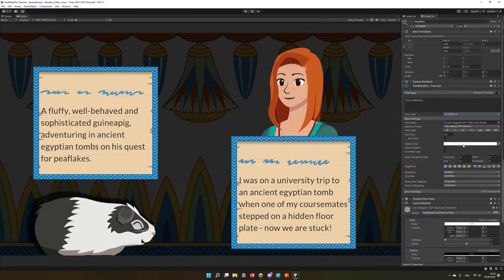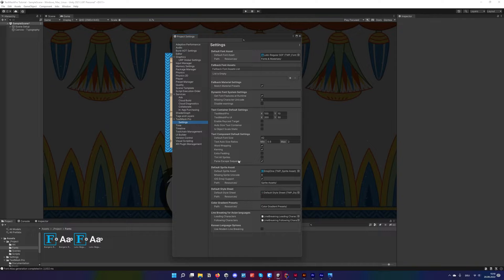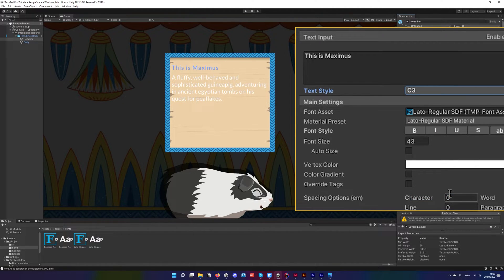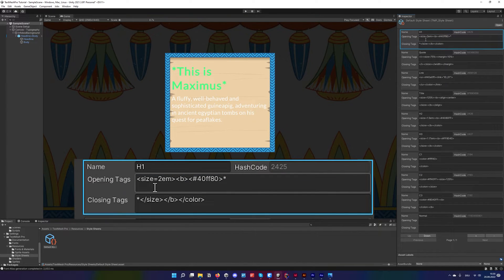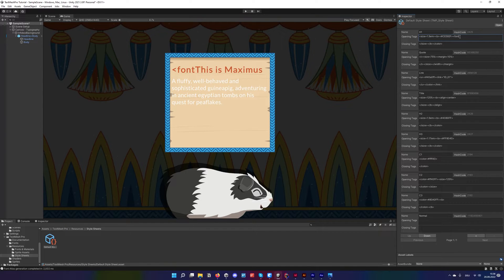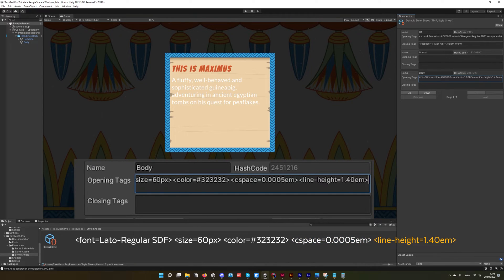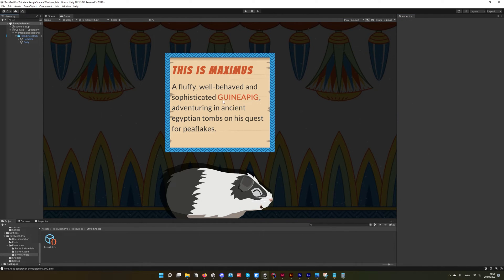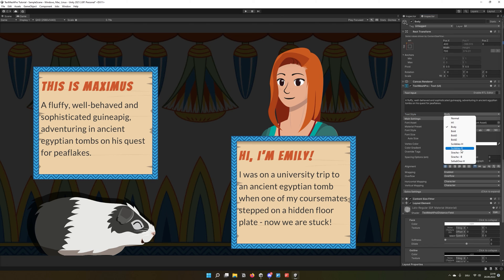TextMeshPro Text Styles make working with Texts in Unity 6 so much easier!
With text styles, you can quickly change the look of your Unity TextMeshPro Texts and game UI, even without having to change anything in your prefabs. Plus, you will see how you can use custom fonts, colors and font sizes in your Text Mesh Pro Style Sheets, and the changes will update immediatly wherever you used them in your UI!

This is a workflow I learned to love while working on printed media in Adobe InDesign and I hope you will start using it in your current and future projects, too!

Here you'll find the mentioned list of tags in the official TextMeshPro Documentation

📖 Chapters 🔖
00:00 Intro to How to change your UI Text with style Sheets
00:15 The TextMeshPro Settings
01:19 Styles in TextMeshPro - the main settings
01:30 The predefined Text Styles in Text Mesh Pro
02:31 Where to find TMP's Style Sheets
02:41 The syntax of style sheets
03:22 Customizing a style sheet
04:13 Using custom fonts in Text Mesh Pro
05:06 Creating a new style and saving our newly set text styles to the prefab
05:37 The power of text styles: Change the visuals of your text by changing the style, not the prefab
06:08 Using inline styles in Text Mesh Pro